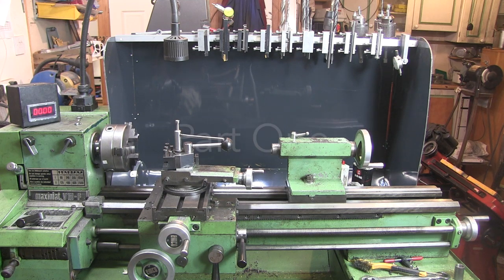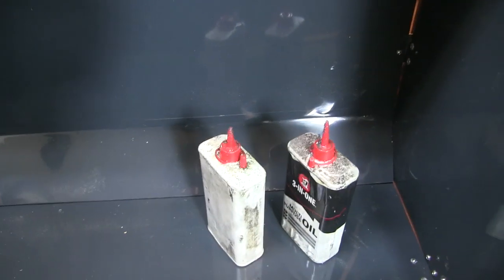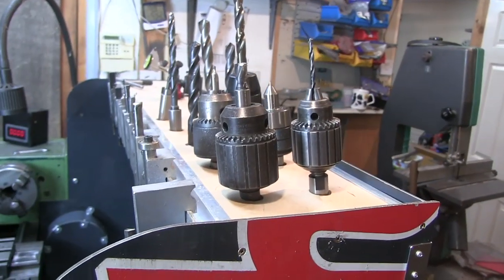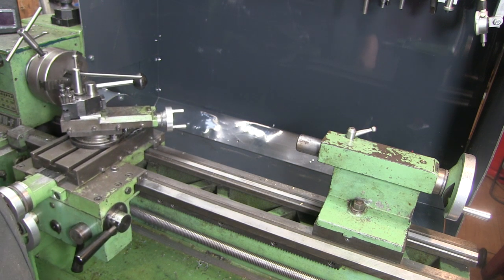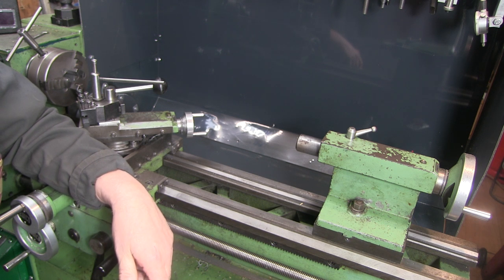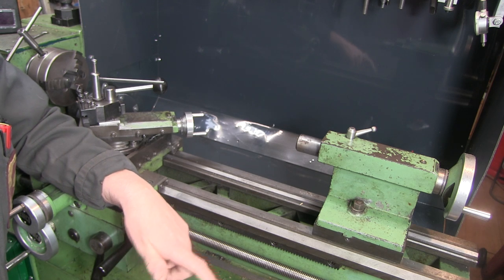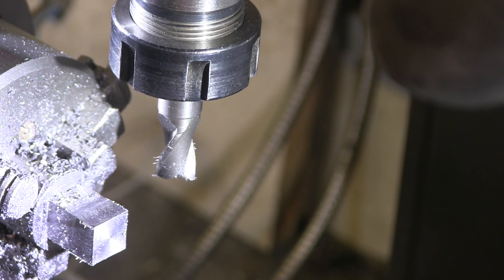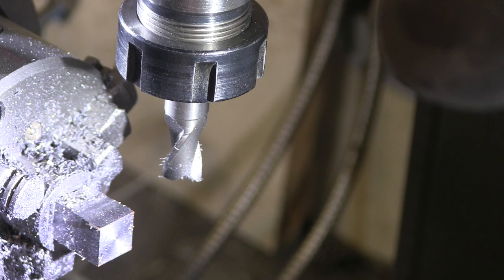Emco Maximat V10-P Back Panel and tailstock spanner upgrade? Part One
I've made a back panel for the Emco and started to do something about the spanner for the tailstock.